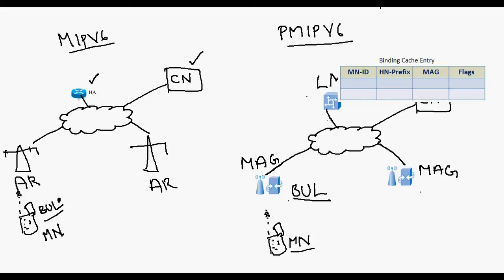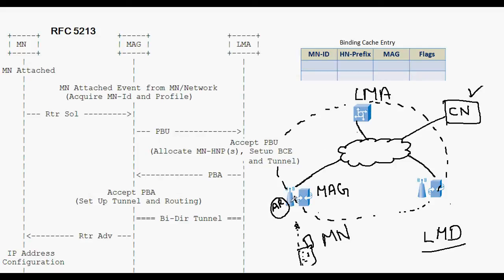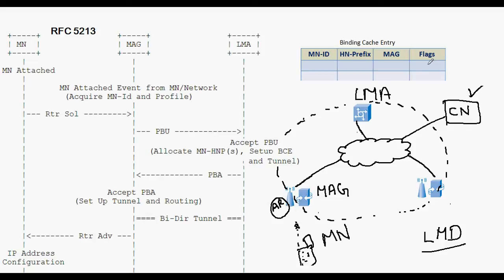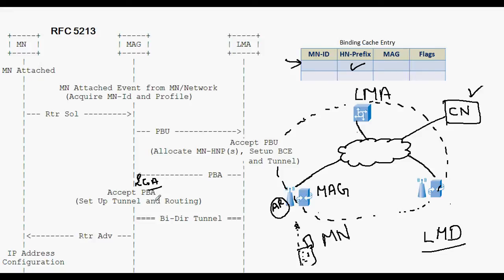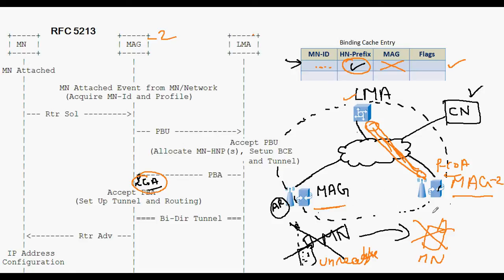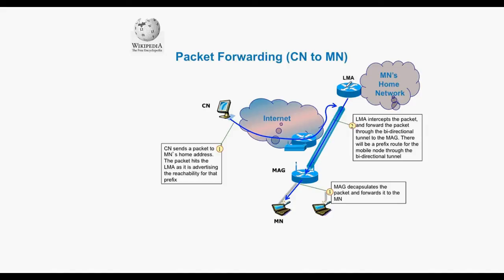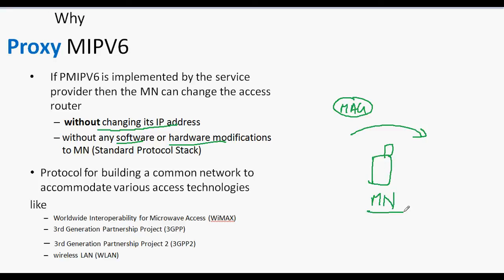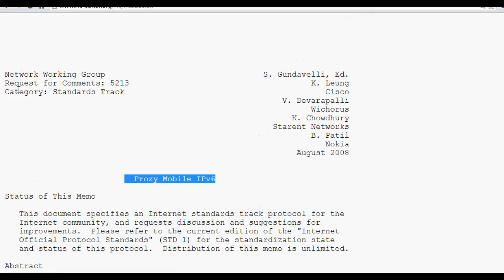Proxy Mobile IPV6 - Part 2 (PMIPV6)